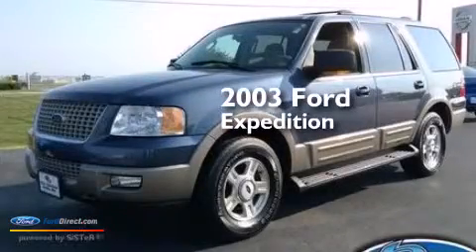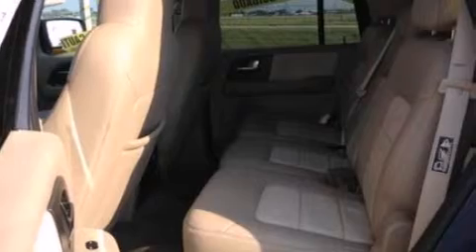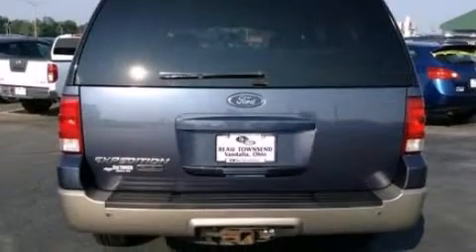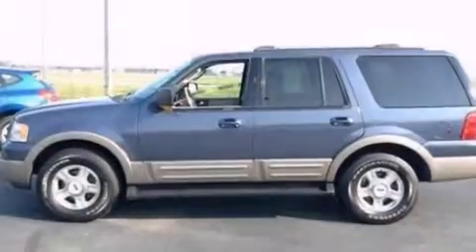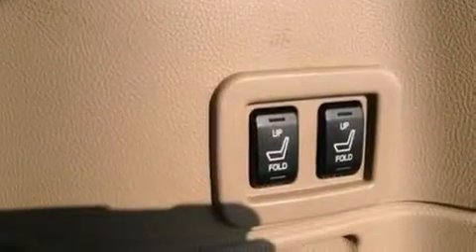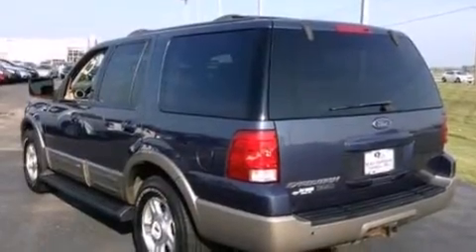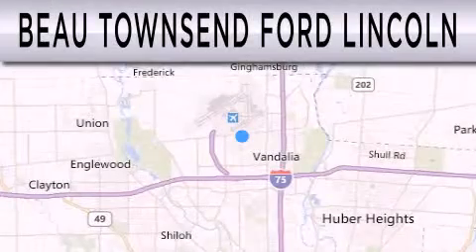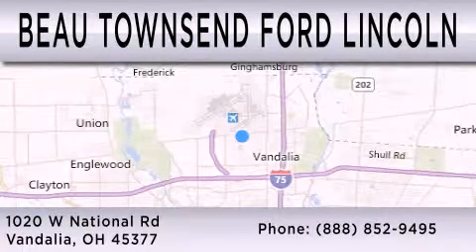Pre-Owned 2003 FORD EXPEDITION Vandalia OH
We have been honored to serve the Vandalia OH area , we promise that your experience at our dealership will exceed your expectations ! Year : 2003 Make : FORD Model : EXPEDITION Engine : 5.4L V8 16V MPFI SOHC Trans . : 4-SPEED AUTOMATIC Exterior : MEDIUM WEDGEWOOD BLUE METALLIC Miles : 95,359 Stock : NP2779A Beau Townsend Ford W National Rd Vandalia , OH 45377